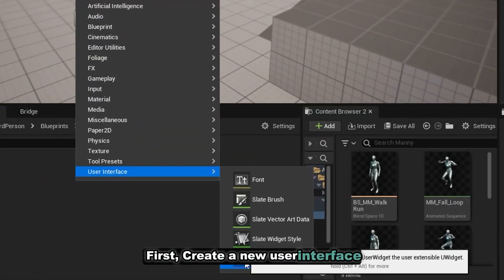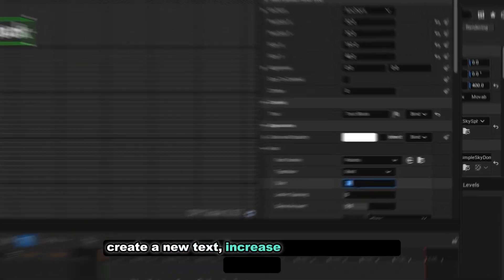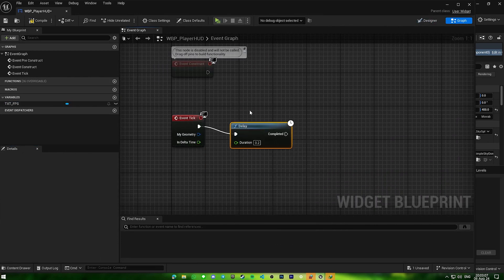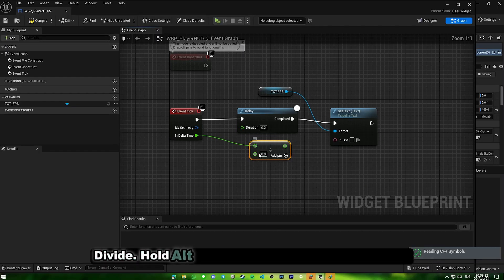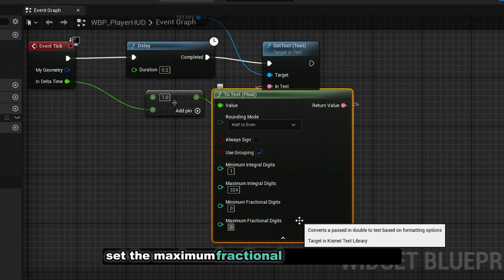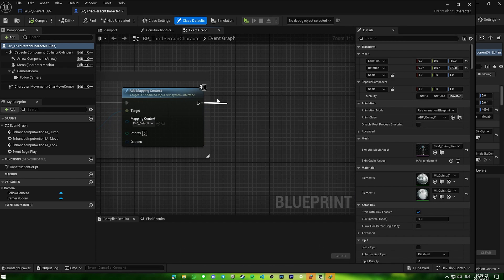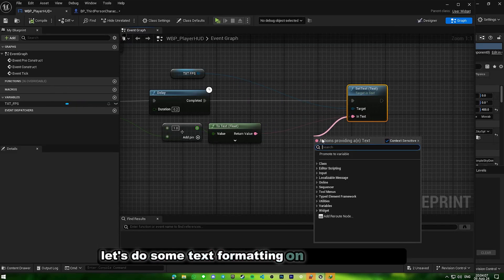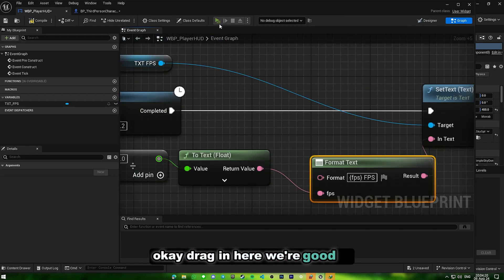Display FPS Count in 1 Minute! Unreal Engine 5 Blueprint Tutorial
In this quick 1 minute video, we will cover up how to display a FPS Count in your game. Starting from creating a HUD, text to displaying it to the player screen with & without text formatting.